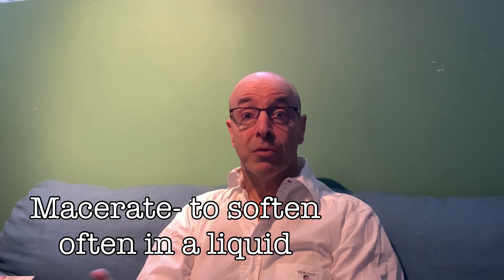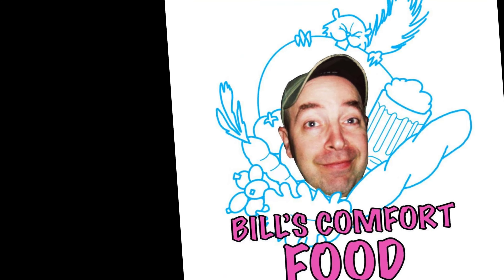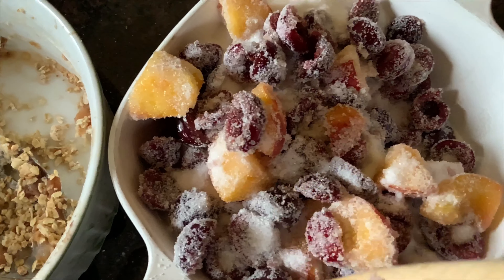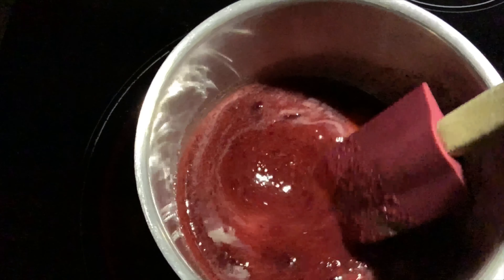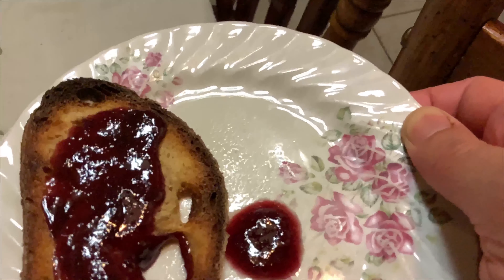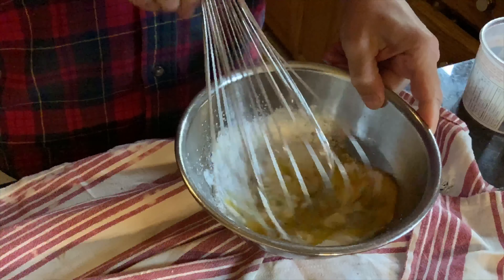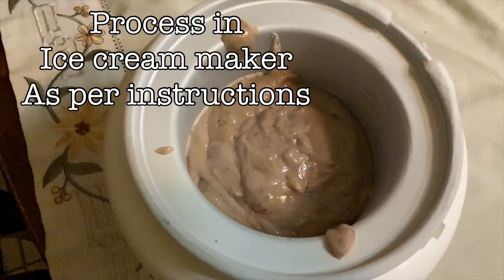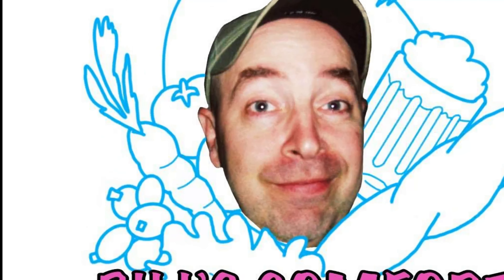Cherries, peaches and sugar...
Macerated fruits and ideas for preserving abundance. Jam & ice cream